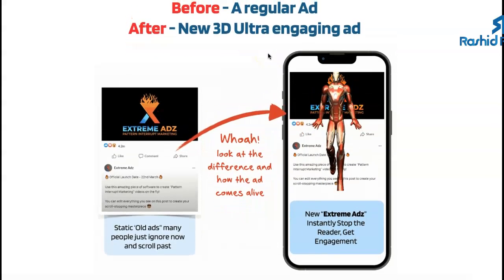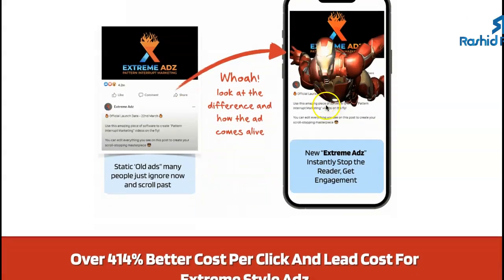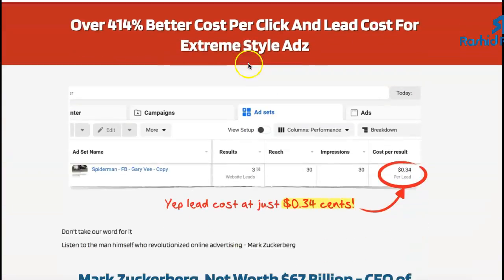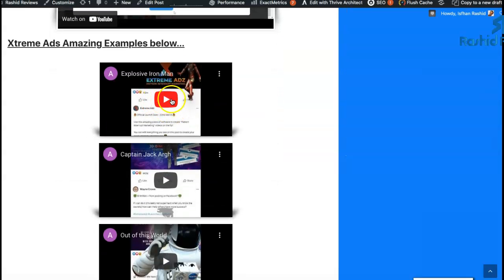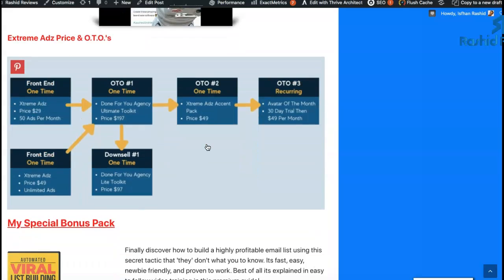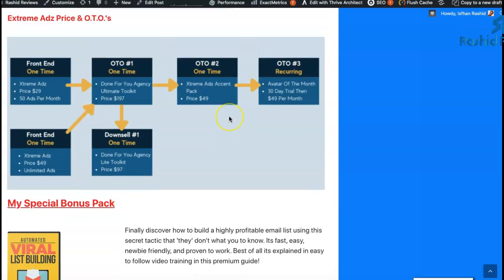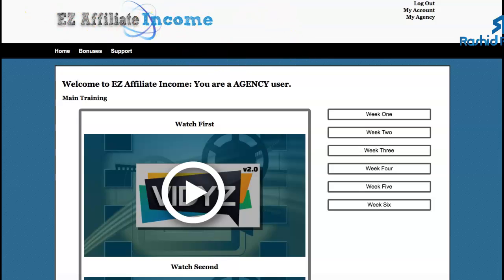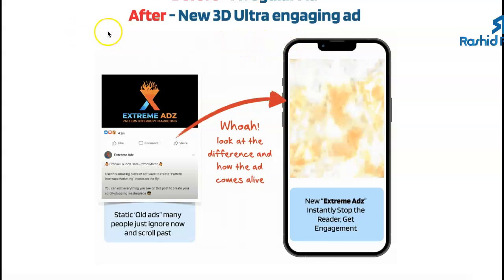Extreme Adz Review & Special Bonus Pack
What Is Xtreme Adz ?
Xtreme Adz is a 3D ‘Point & Click” Ad Maker. It works with both Facebook and Instagram. It will get you better Click through rates and with cheap traffic. And it will make your ads stand out from the competition like never before.